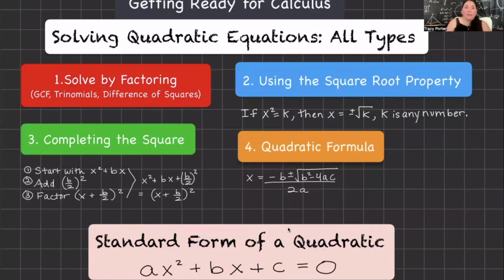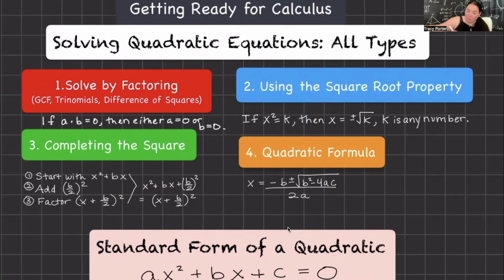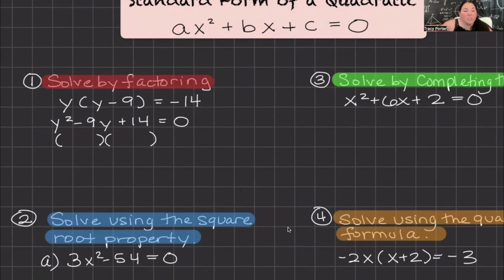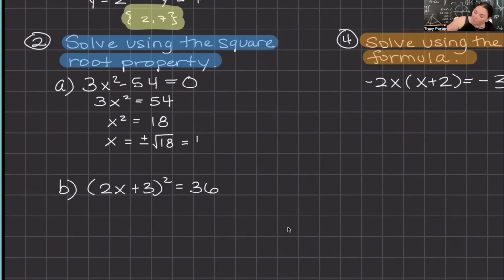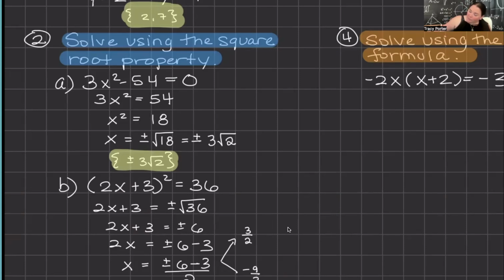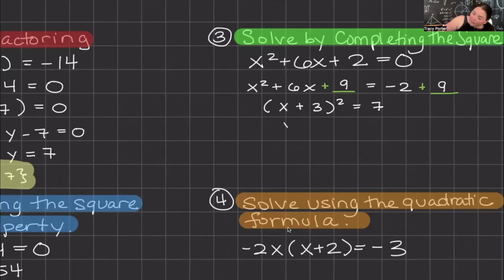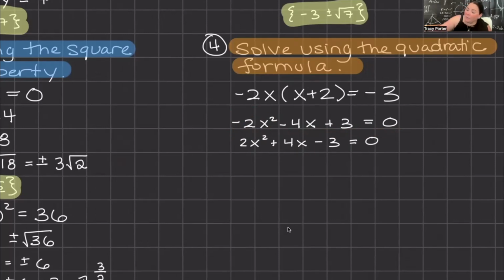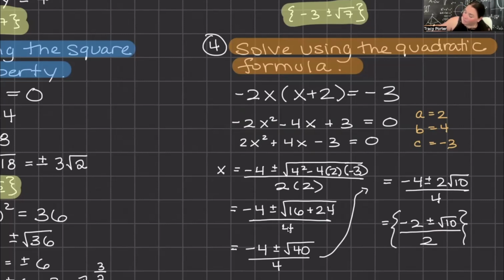Getting Ready for Calculus Solving Quadratic Equations All Types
🔍 Mastering Quadratic Equations | All Methods Explained!

Are you struggling with quadratic equations? Whether it’s factoring, completing the square, using the quadratic formula, or using the square root property — this video has you covered!

In this comprehensive math lesson, we break down every major method for solving quadratic equations, step-by-step. You’ll learn exactly how to identify the best method and apply it with confidence.

📌 What You'll Learn:

How to solve quadratics by factoring

Completing the square made simple

Using the quadratic formula correctly

When and how to use the square root property

👩‍🏫 Perfect for Algebra 1, Algebra 2, or anyone prepping for the SAT, ACT, or GRE, and Calculus